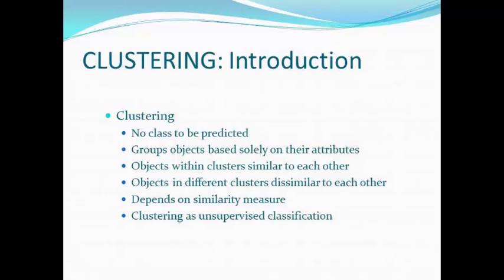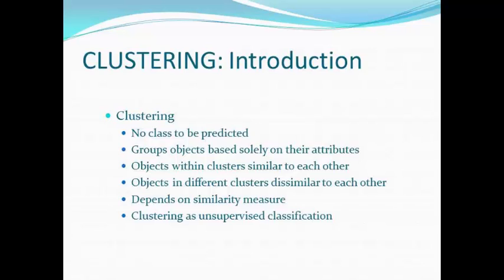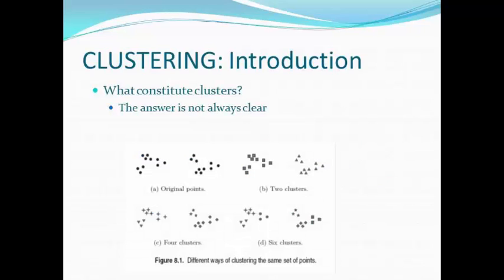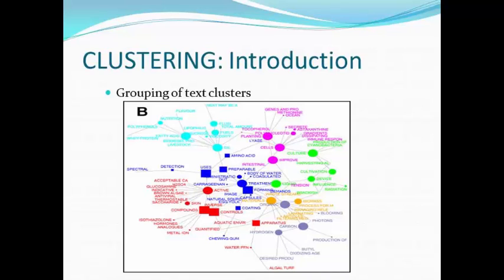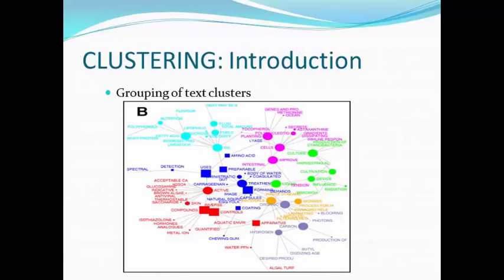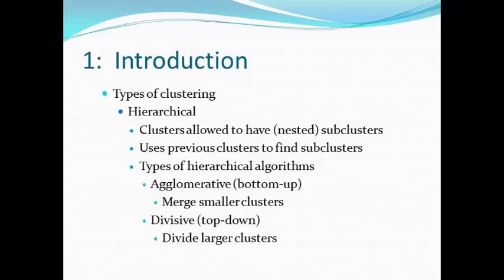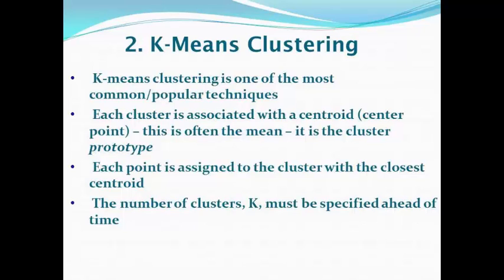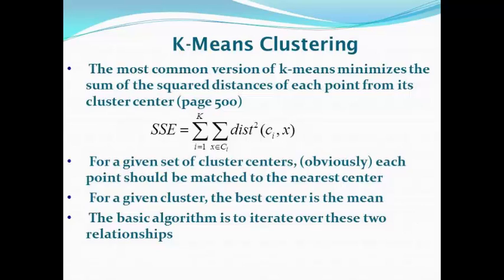Clustering (Part 1 of 3)